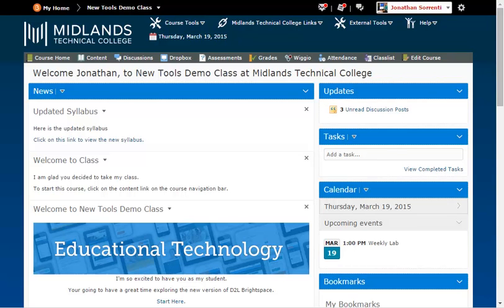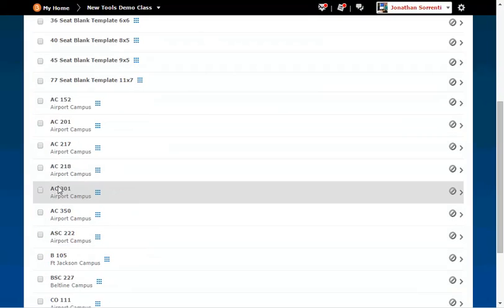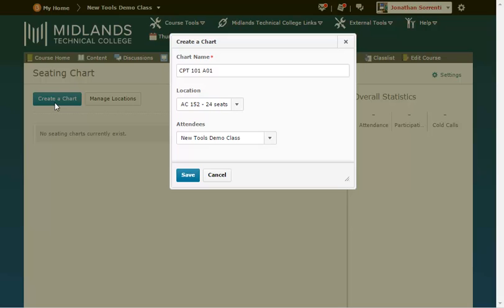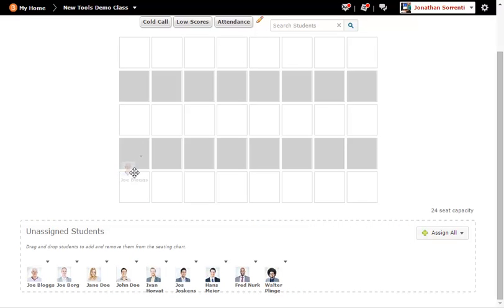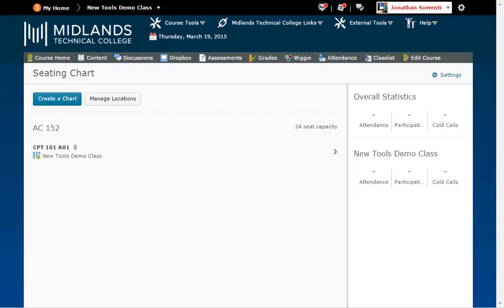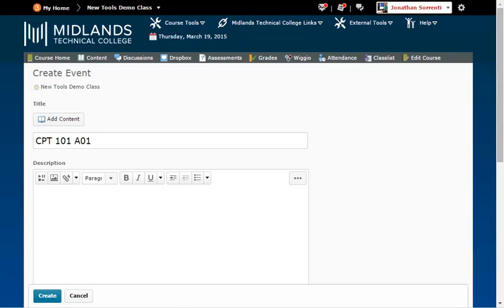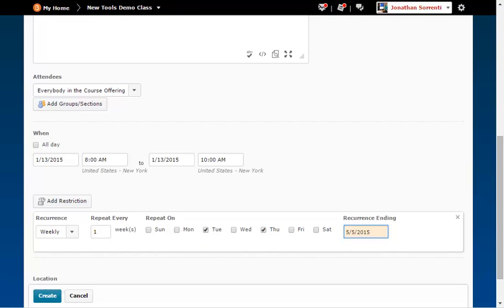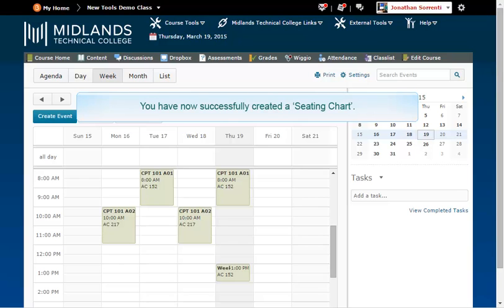D2L Brightspace v10.4 Creating Seating Charts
Creating the Seating-Chart Tool Demo (6 mins)

Welcome to the ’Creating a Seating Chart’ Demo.
In this demo, you will learn how to create and save a customized seating chart for your course.
By the end of this demo, you will have a seating chart ready to use in your course.

On the Course Tools drop-down menu or the Edit Course Link, and choose on the ‘Seating Chart’ link.
If this is your first time working with locations in this course, you will need to add location options for this course by clicking on the ‘Manage Locations’ button.  Some locations are already created for you to use.

Use the ‘All’ Tab to see all of the preloaded locations. (If you need to have a location added, contact the Educational Technology office at .) Place a checkmark to the left of the classroom(s) you will use for this course and then click the ‘Set Active’ button at the top.

Notice the active ones have checkmarks next to them. The non-active ones have a circle with dash through them. When you are finished, click on the Manage Seating Charts button.

Now that we have locations setup for this course, you can see and click on the Create a Chart button.
For the Chart Name field: type in the course prefix, number, and section for the course section that this seating chart is used for. Example: CPT 101 A01
In the Location dropdown menu, choose the classroom you will be meeting in.
In the Attendees dropdown menu, pick the course section that this seating chart is for.
And click the Save button.

Next we have to put the students in the seats we want them to sit in. You can do this manually or let D2L do it randomly. To assign students manually left-click on the student, hold the click, and drag and drop the student in the seat you want them in. To let D2L do it randomly click on the Assign all button and choose Randomize.
Now that the students are on the chart, you can then drag and drop students if you need to move some around. Or you can use the More Actions dropdown to randomize them again or remove them all.
When you are finished, click on the Return to Events button.

To return to the Seating chart tool, click on the Seating Chart bread crumb.

Note: If you have more than one section in your course shell, you will need to create a seating chart for each section, since they meet at different times and possibly different locations.
Repeat the steps above to create all of your Seating Charts.

Next we have create events on the calendar to use with the seating chart.
Enter into the calendar tool, and click on the ‘Create Event’ button.
In the ‘Title’ field: enter in the course prefix, number, and section.  Example: CPT 101 A01
In the ‘Description’ field: enter in a description of the meeting times. Don’t use specific information for a class period or it will be shown on all of the dates when you setup the recurrence.

I’ll enter CPT 101 A01 Tuesday/Thursday 8-10am.
In the Attendees dropdown menu, pick the correct section this event is for.

Under ‘When’ enter the first date and time the event starts and ends.  Note:  Be careful to enter this information only for the date of the first class.
To make this show up for all of the dates your class meets, click on ‘Add Recurrence’ and set up the parameters. Pick Weekly from the dropdown menu and check the days your class meets. For ‘recurrence ending' pick the last day the course meets.
The locations you chose early can now be chosen from the locations drop-down menu.
Pick the location you want to use.
Then make sure the checkbox for ‘Use Seating Chart’ is checked and select the correct chart from the dropdown menu for the section this calendar event is for.
Click the ‘Create’ button when you are finished to save the event.
Repeat the steps above to create the recurring events for all of the other seating charts you want to use in this course shell.

You have now successfully created a ‘Seating Chart’.
View the Using a Seating Chart demo to learn how to use the charts created in this demo.